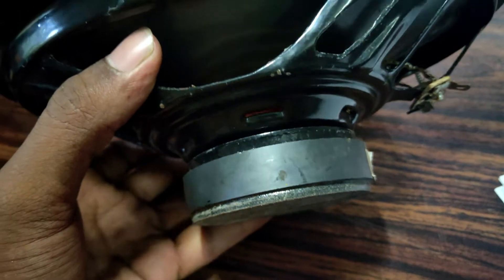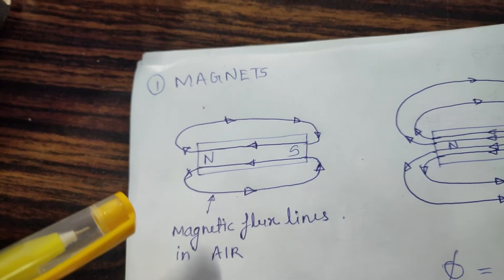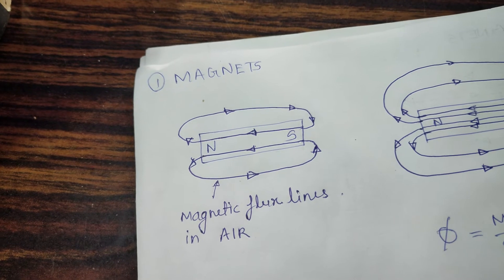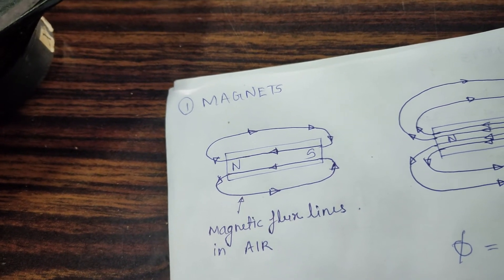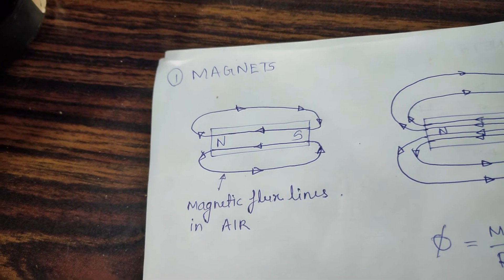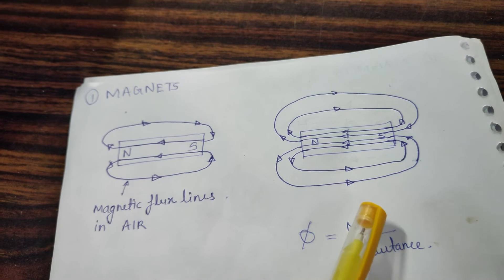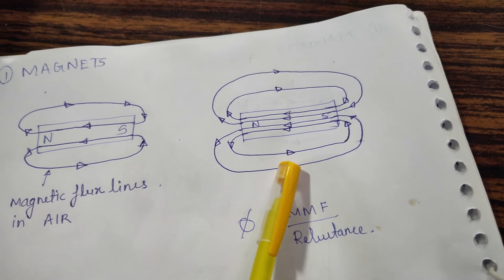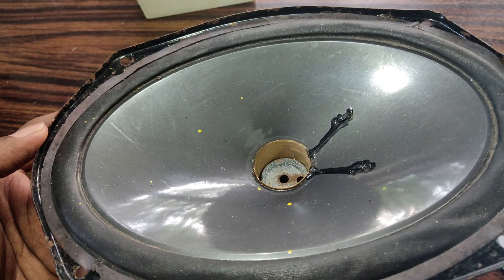Speaker Magnets [English]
The basics of speaker magnets.